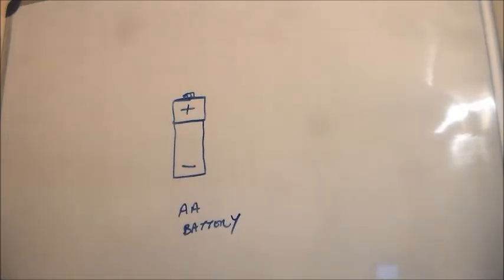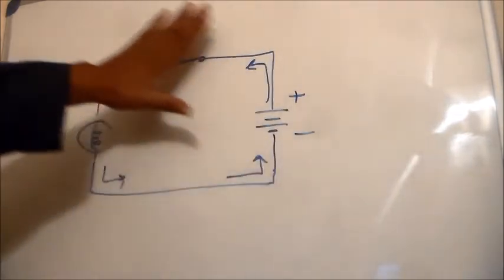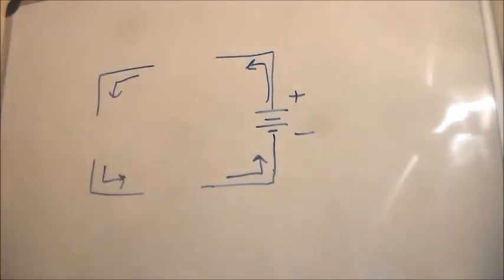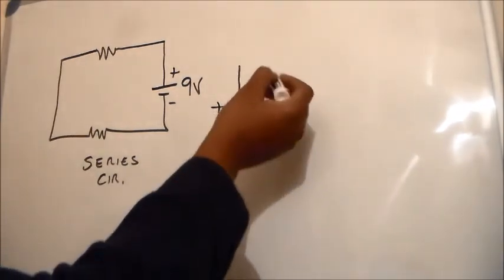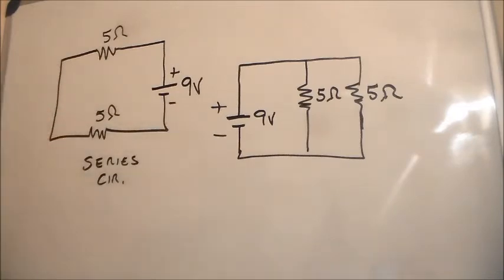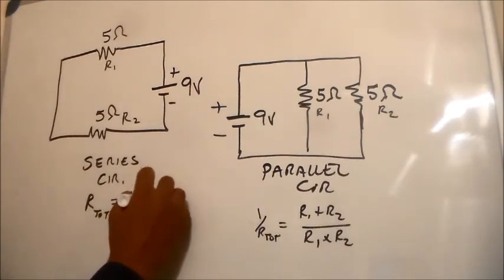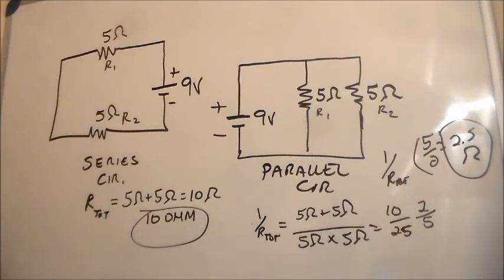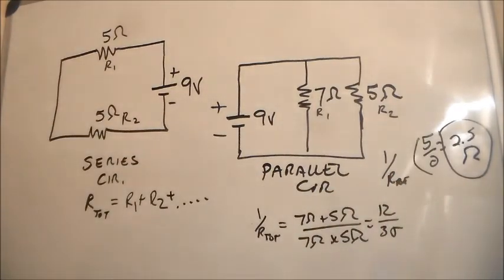ASTB - Aviation Selection Test Battery - Electrical tutorial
This is a basic electrical tutorial video to help test applicants that may not have a background in electronics.